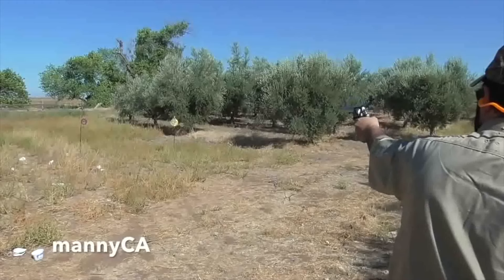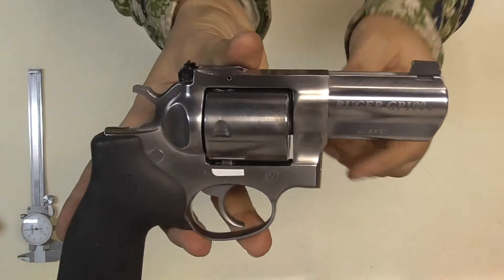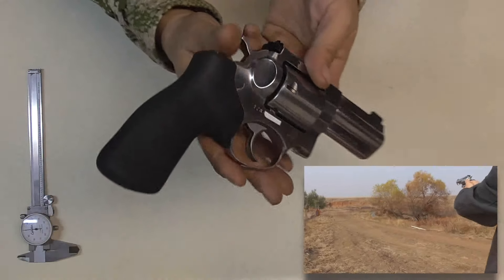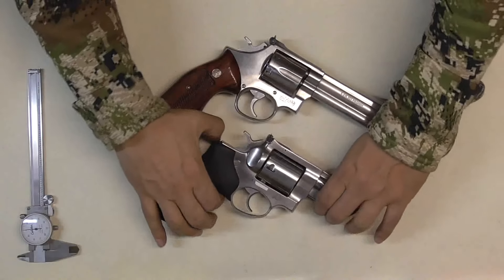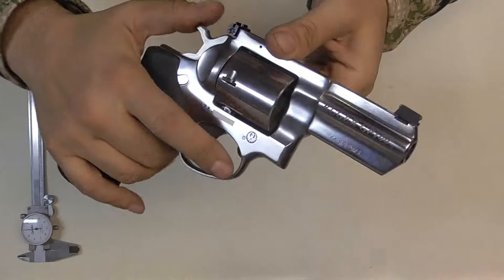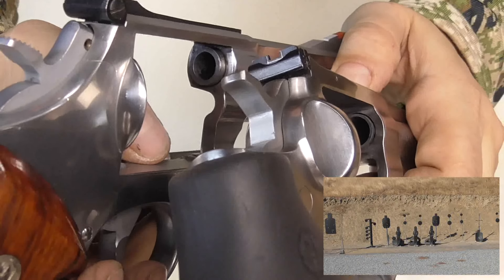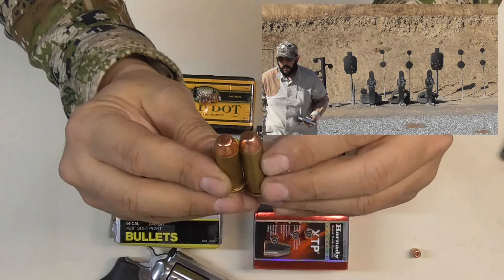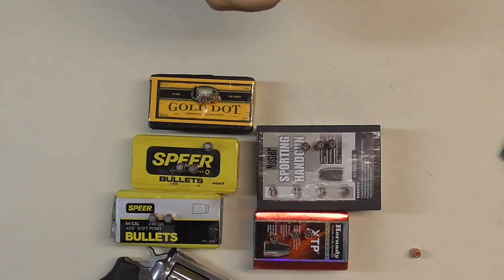GP100 in 44 Special